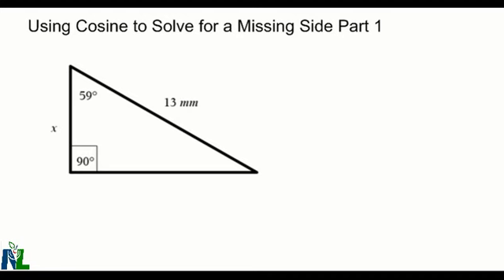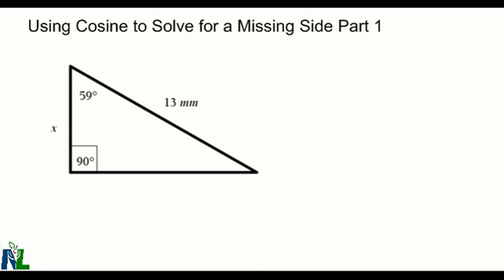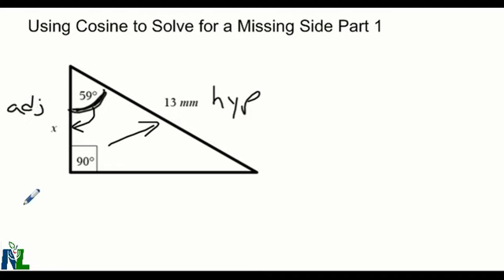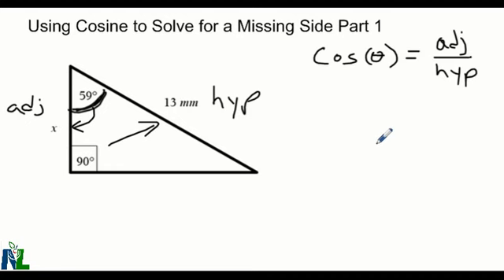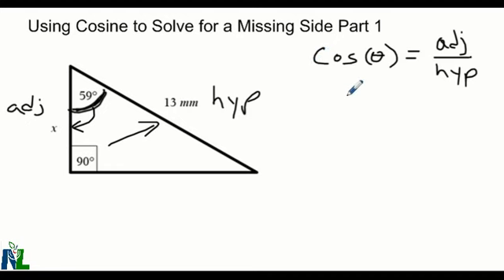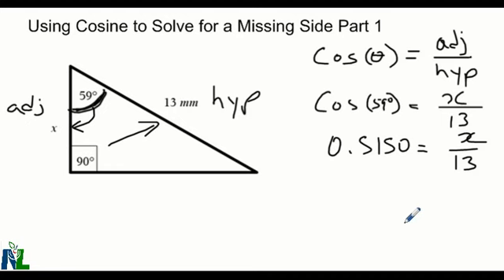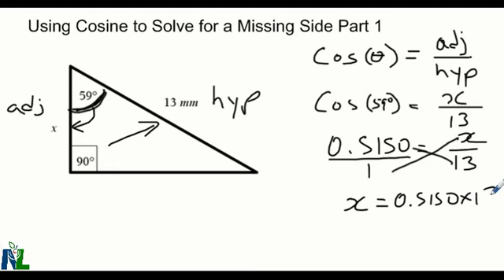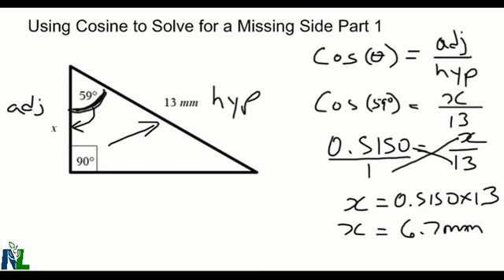Using Cosine to Solve for Missing Side (Numerator)